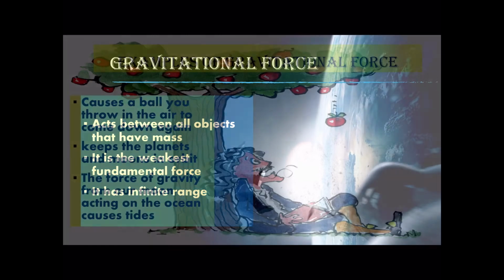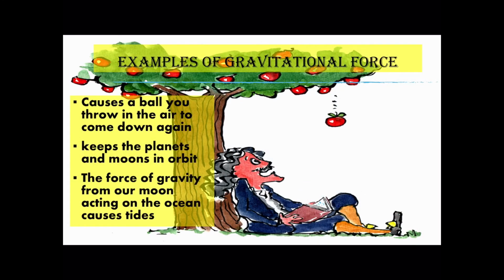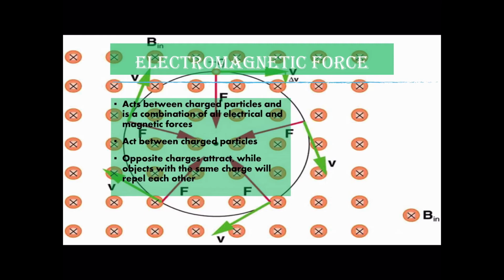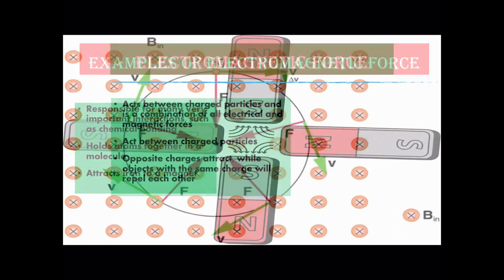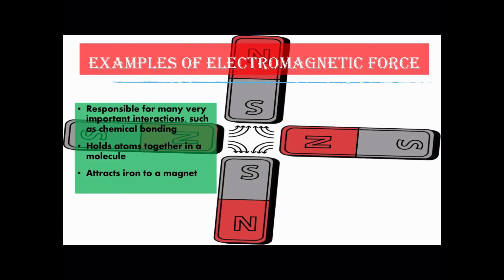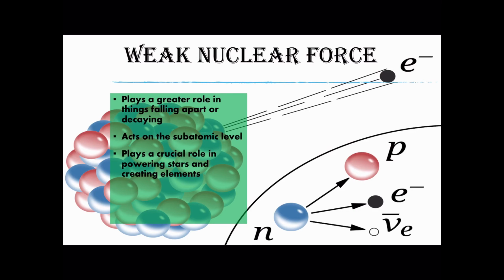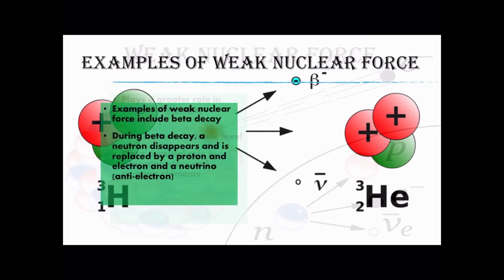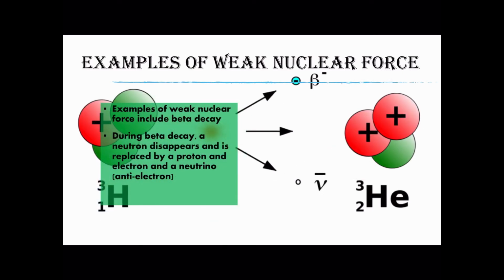Four Fundamental Forces